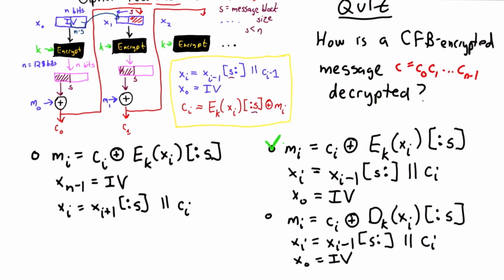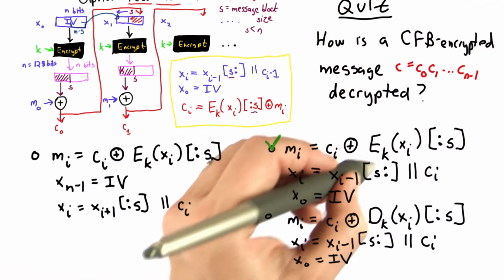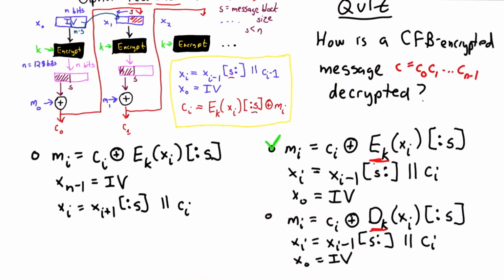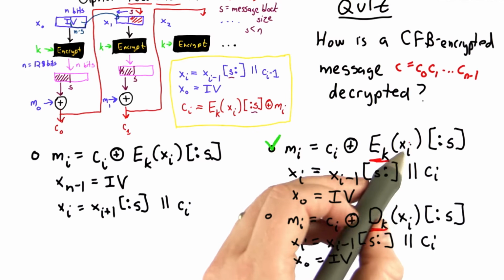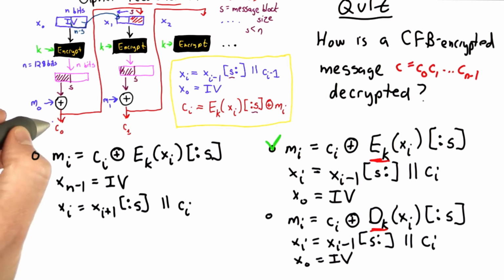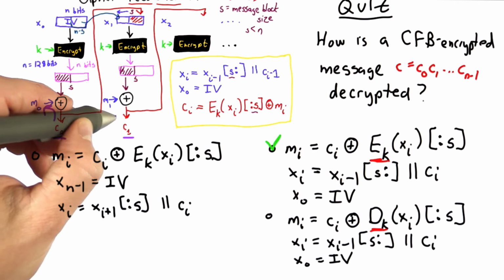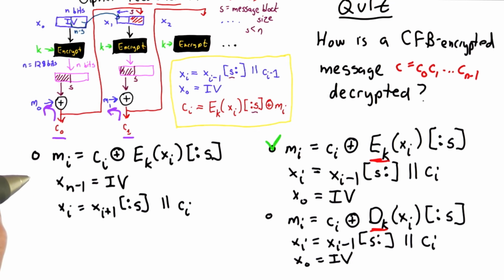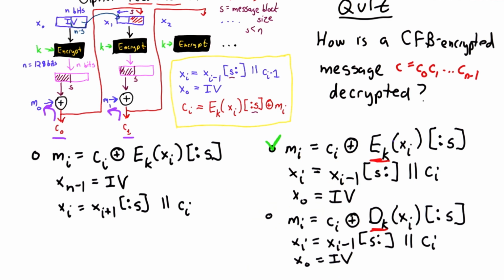Cfb Decryption Solution - Applied Cryptography